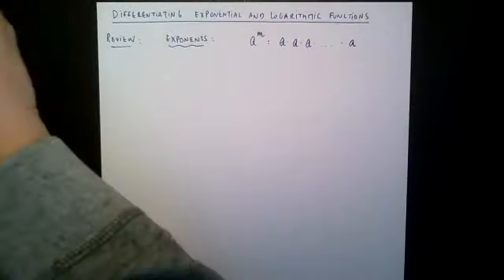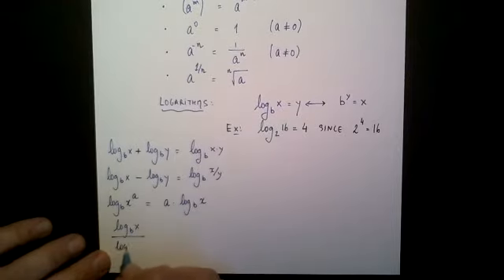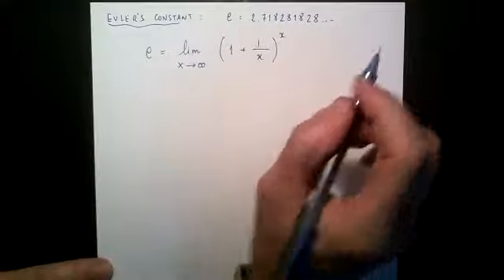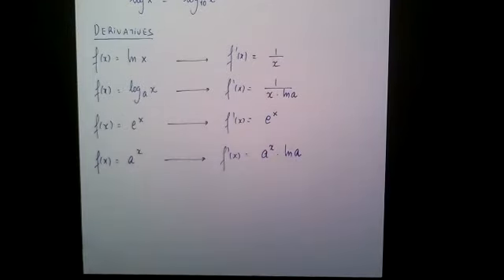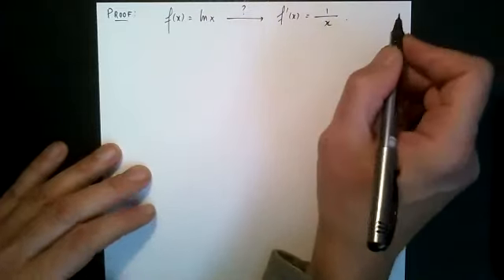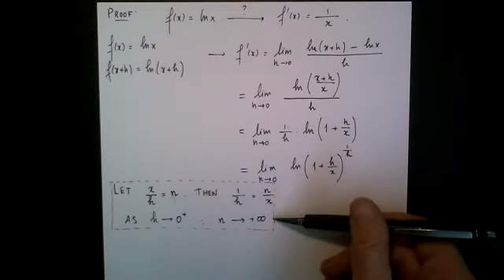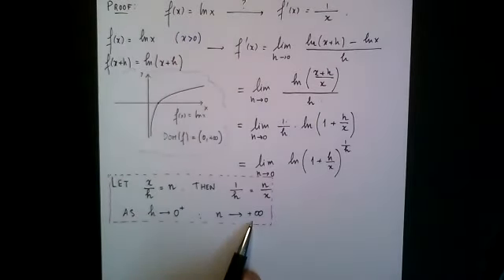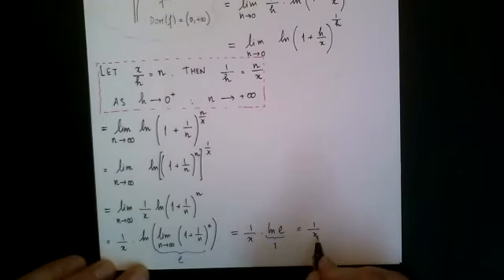07 2020 09 30 Differentiating lnx